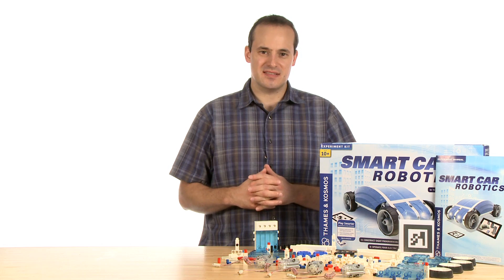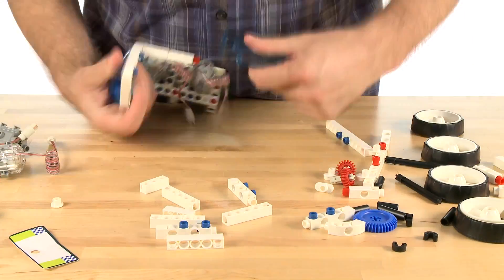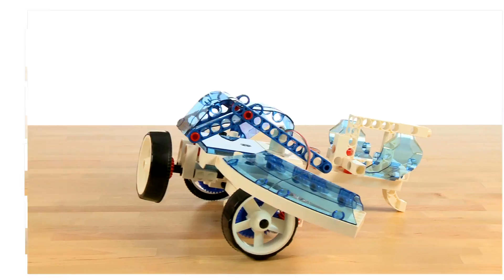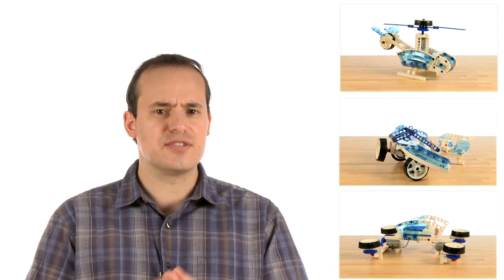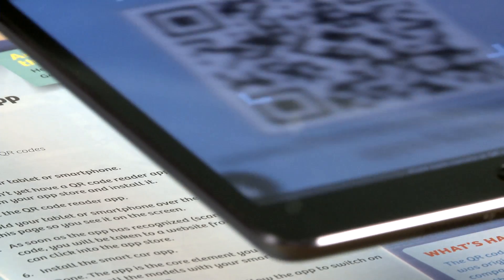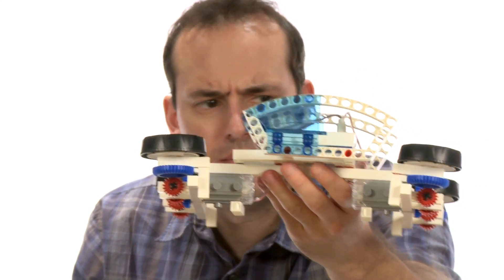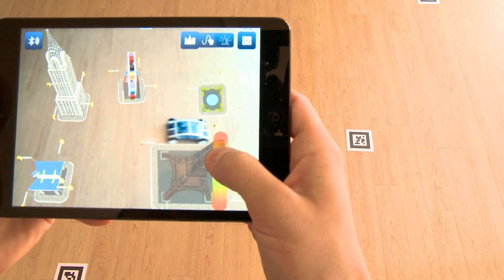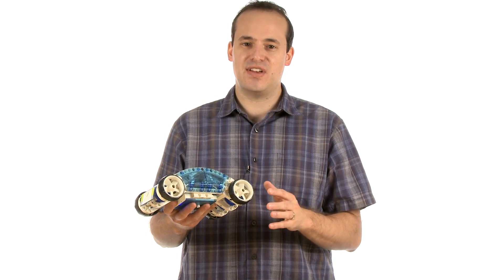Smart Car Robotics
Take your young scientist on a journey in the future of automotive technology with the Smart Car Robotics kit. Your child will see the entire process through, from constructing their high-tech smart car of tomorrow to manually driving it using a tablet or smartphone.  But that’s not it…

This smart car drives itself!

The Smart Car Robotics kit comes with special AR (augmented reality) cards that allow your kid to plan and build their own virtual city. Once the AR cards are placed, the smart car can be programmed to find the destination while avoiding other virtual buildings! In addition, young scientists will build 7 other models and learn about countless new technologies that they can expect in the near future, all guided by the 64-page, full-color experiment manual.